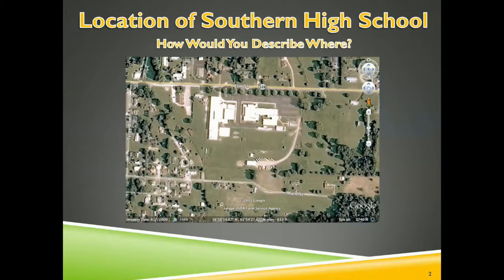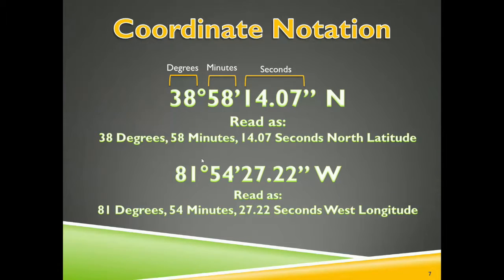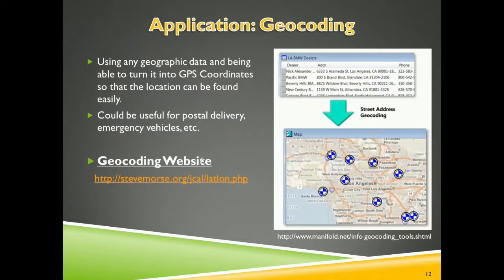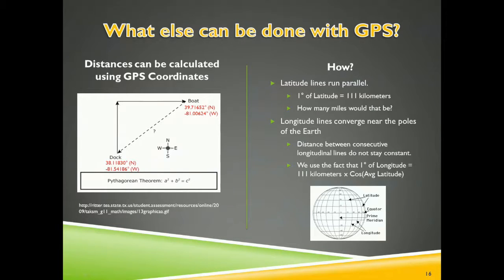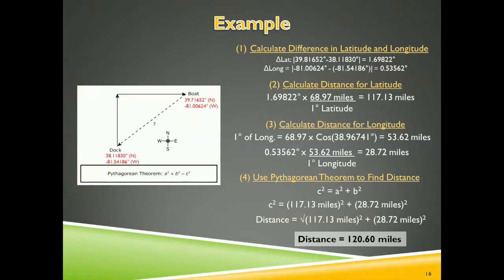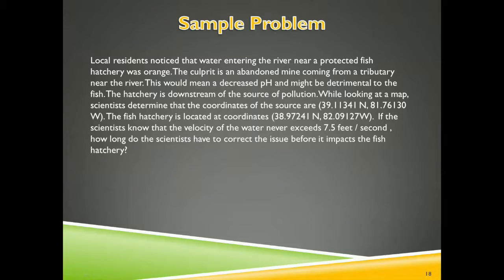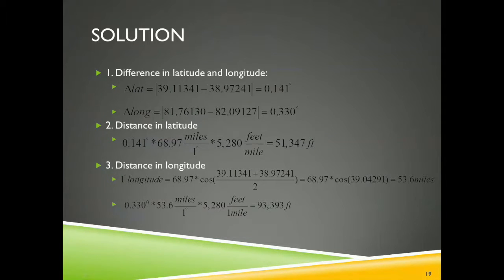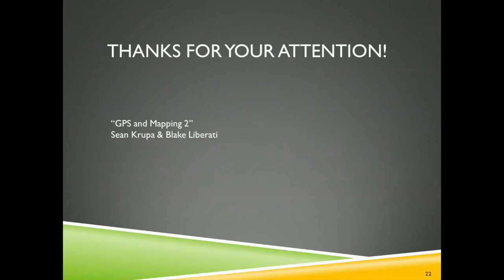GPS and Mapping Part 1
Additional materials for this lesson can be found in our google drive folder . A direct link to the materials for this video can be found

This video explains the basics of map coordinates and GPS students.  Students are introduced to measuring distances using GPS and Map Coordinates as well as see examples of applications. See "GPS and Mapping Part 2" for further information.